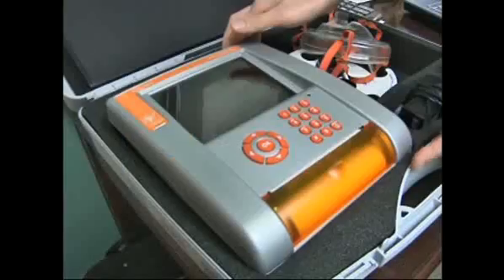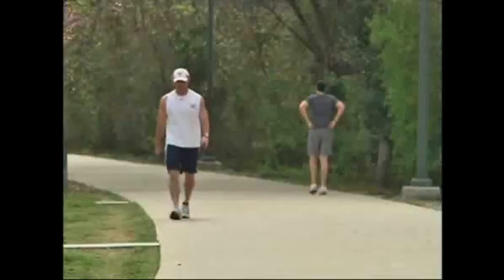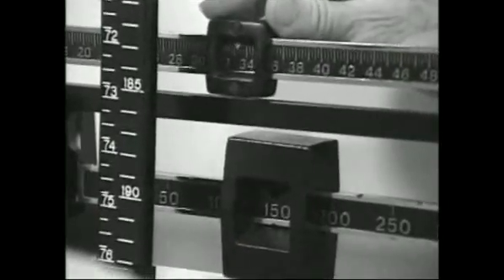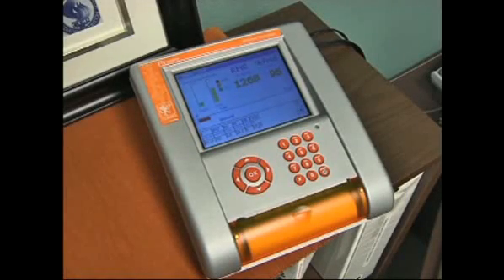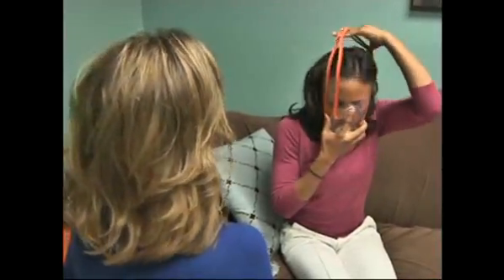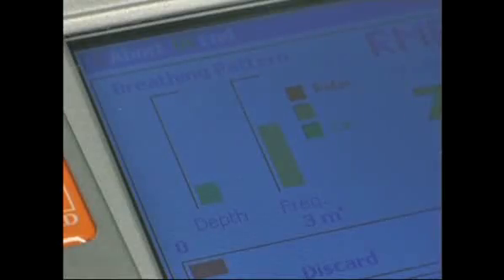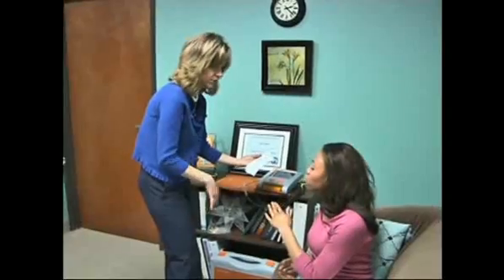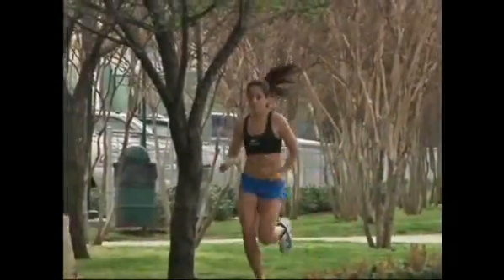Indirect calorimetry measurement with Fitmate shown on NBC (April 2009)